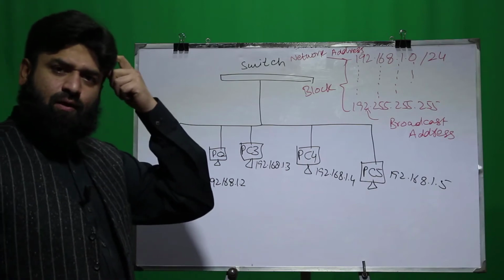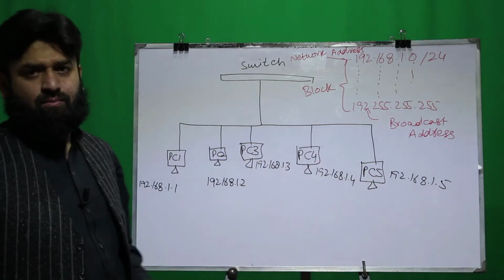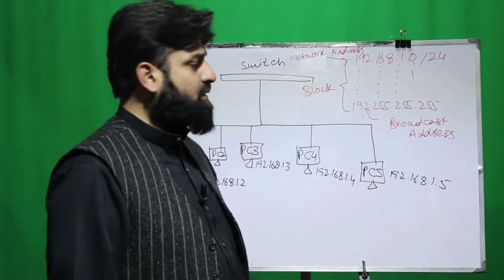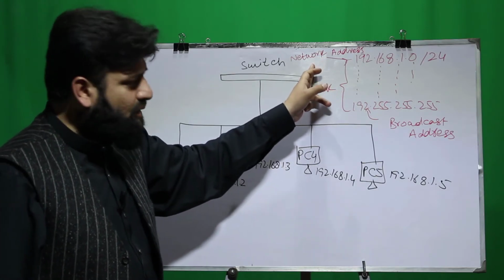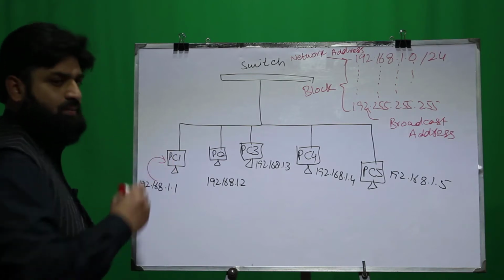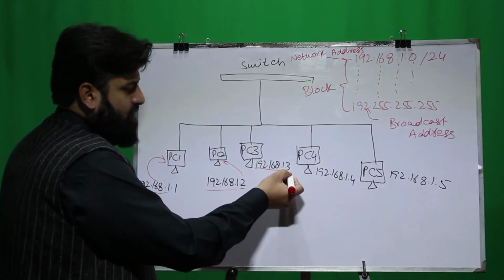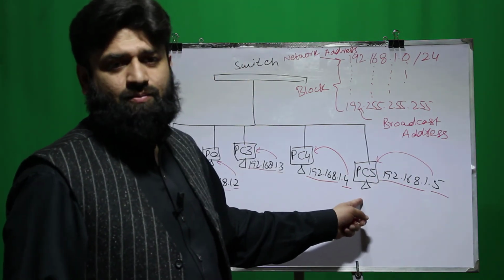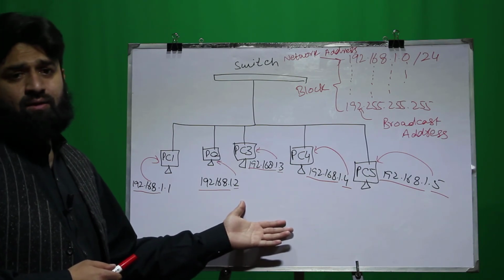IP Address Example - Fundamentals of Routing | Part - 05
This videos explains IP addressing through examples.